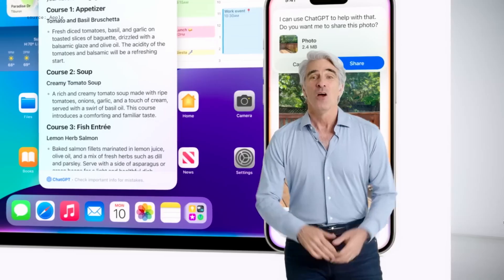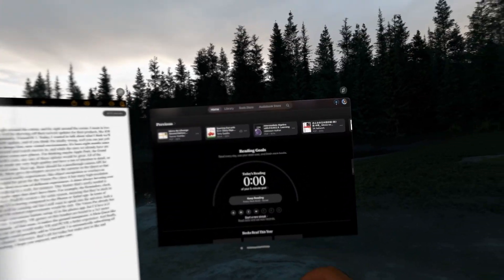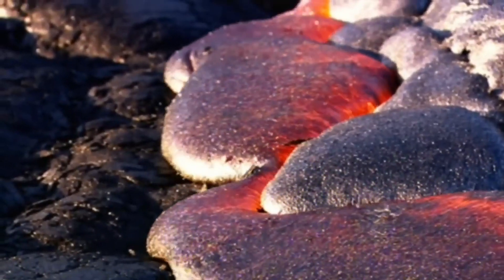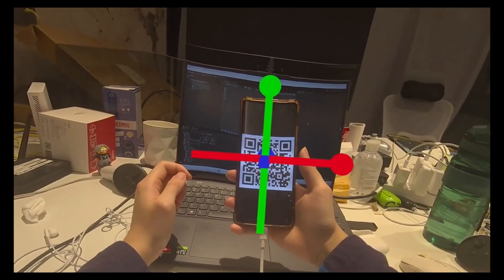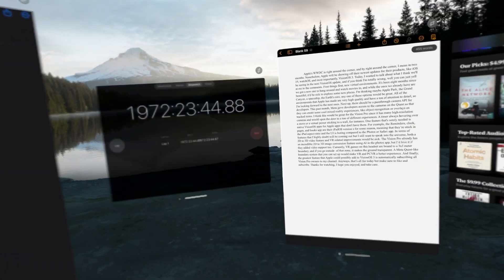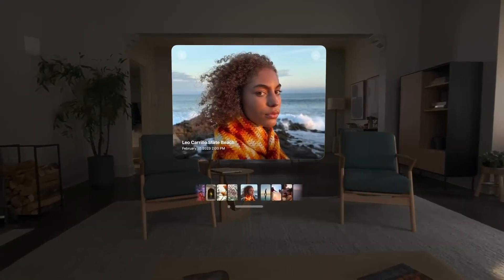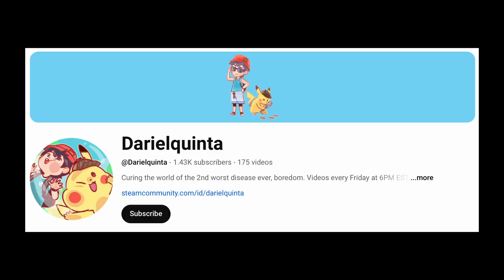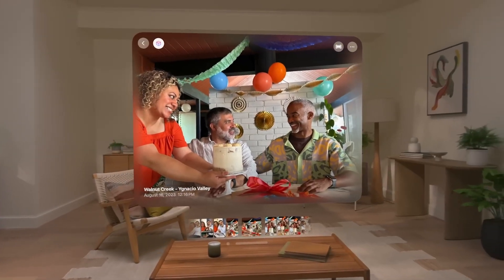My Wishlist for VisionOS 3!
Today, let's talk about the features that I think will show up in VisionOS 3!